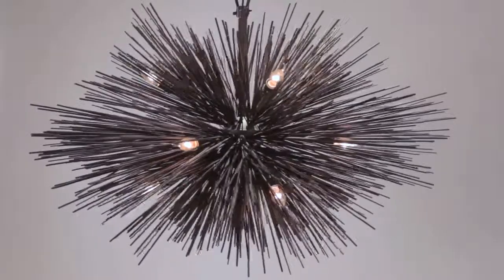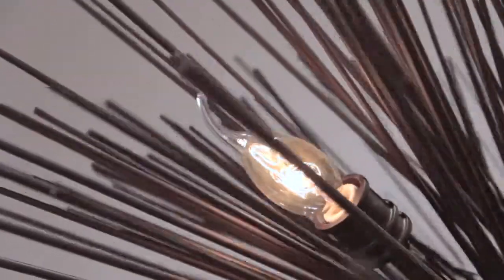Troy Lighting Uni Collection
Inspired by marine life, Uni's hand-worked iron quills create a stunning and sculptural statement. Finished in Tide Pool Bronze, the Uni collection creates a modern aesthetic with explosive impact.